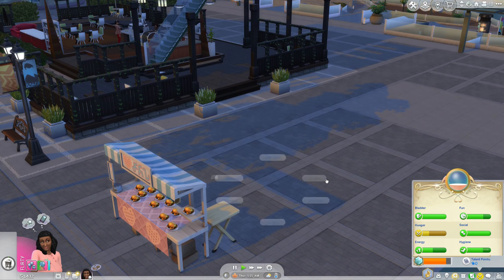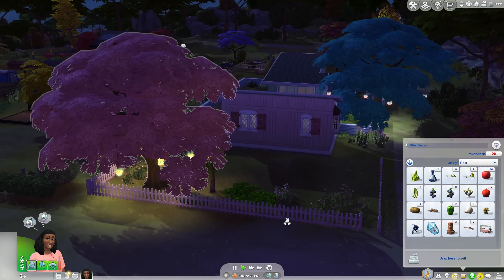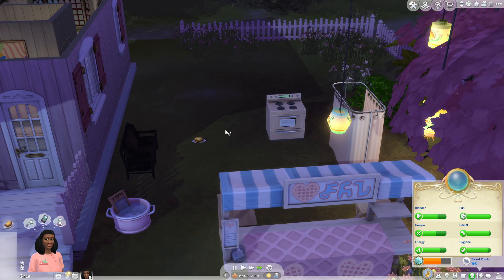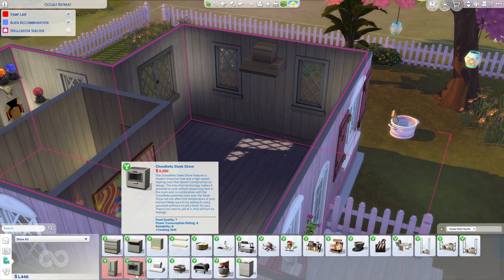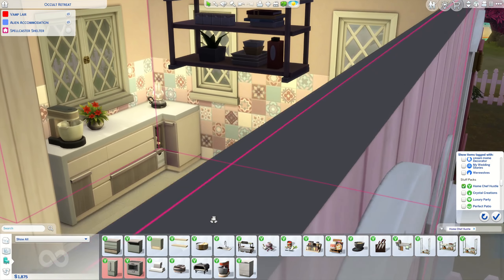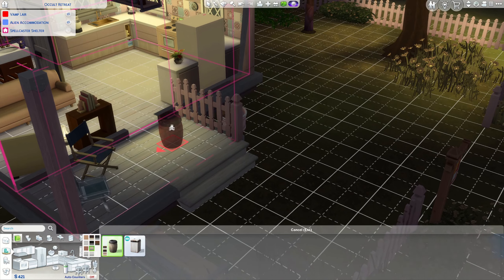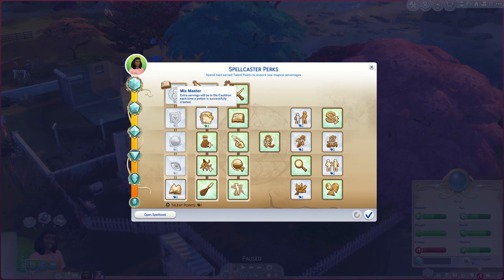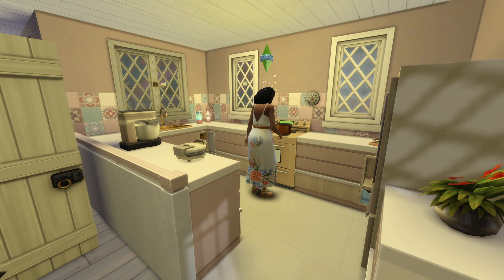Tiny Cottage with a Large Kitchen. TINY TOWN Challenge with Occults - Part 6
Hey There Simmers!

Don't forget to make jam with Beatrice Jam!